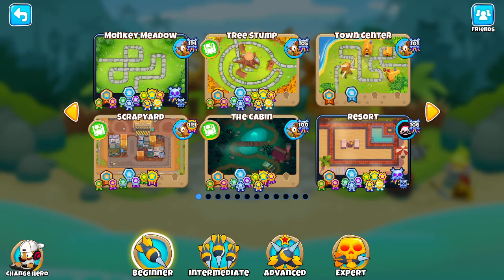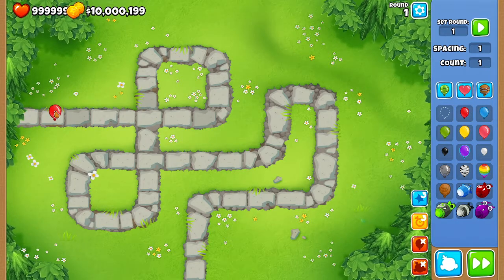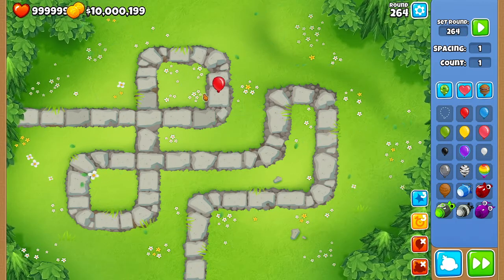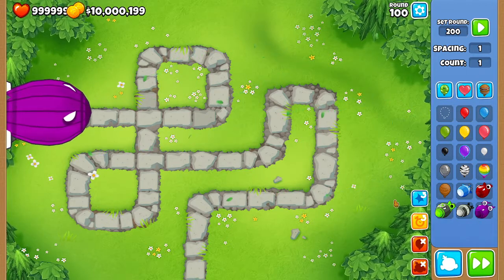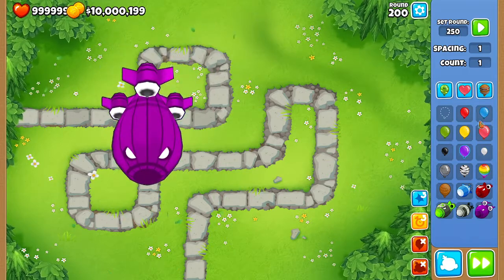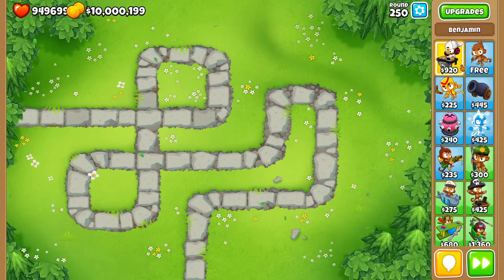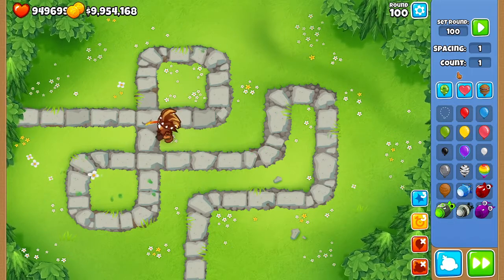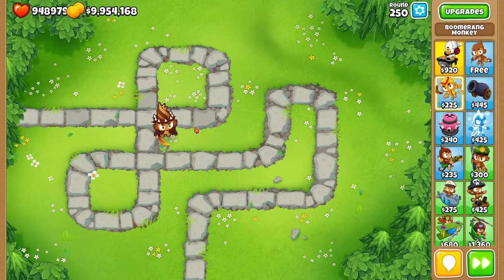Round 100 BAD Vs Round 200 BAD (BTD6)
Today I compare a round 100 BAD to a round 200 BAD in bloons tower defense 6.